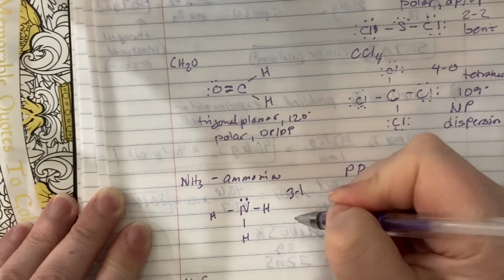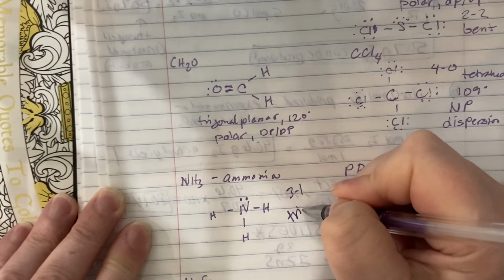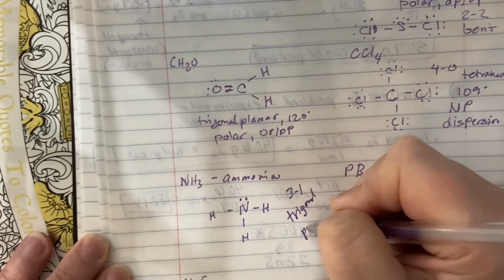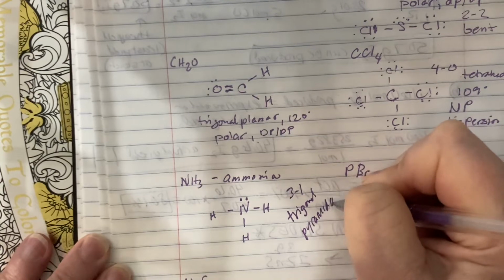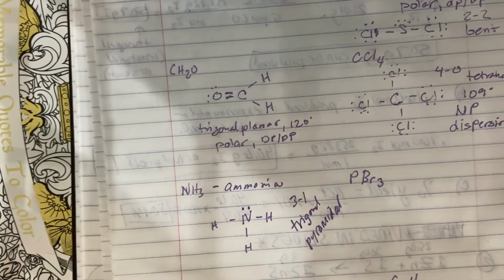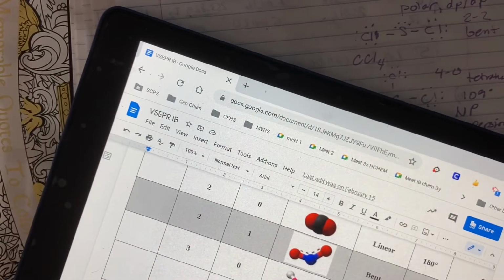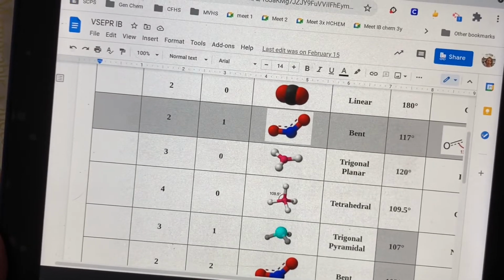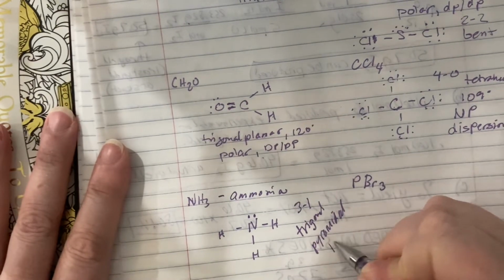Imf and dispersion forces from lds